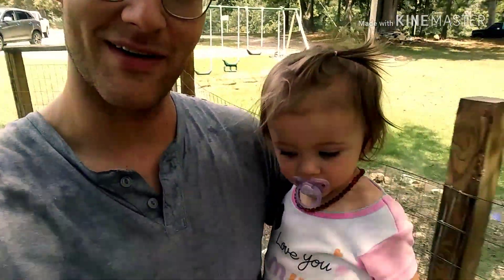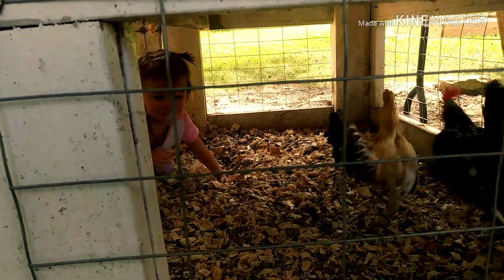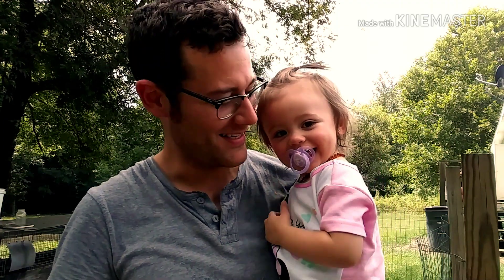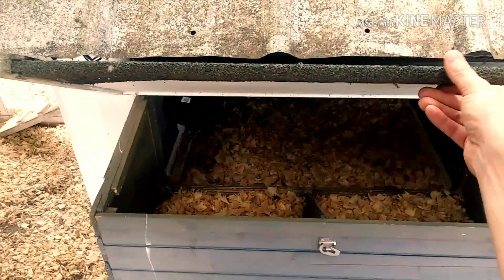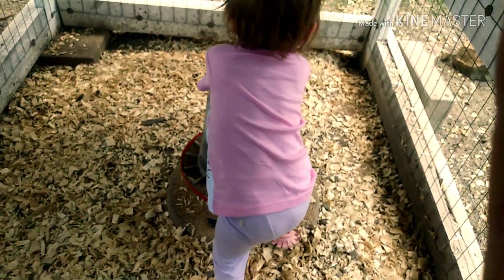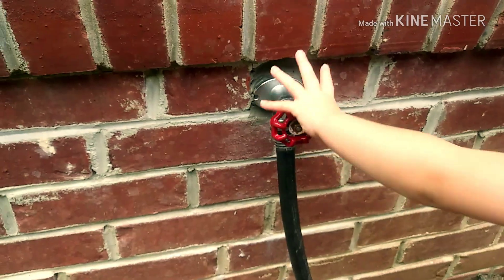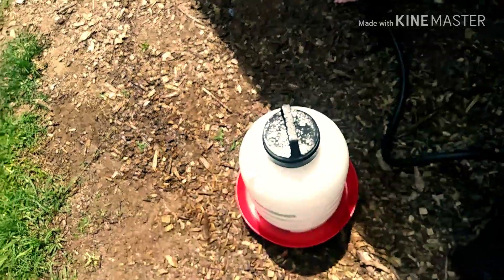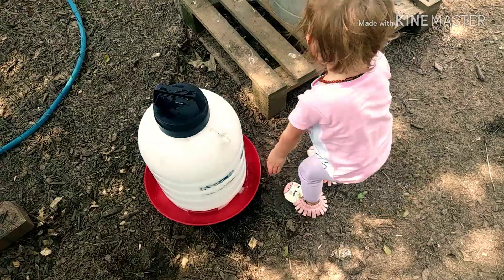Chicken Coop Upgrade! Cheap, Custom, and EASY!!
Rozlyn helps me as I feed, water, and fix up the Chickens! I have added a great little UPGRADE to the chicken coop: Semi-automatic brooder box doors! The entire project cost me about $6 - $8!!! I highly recommend doing this!!!